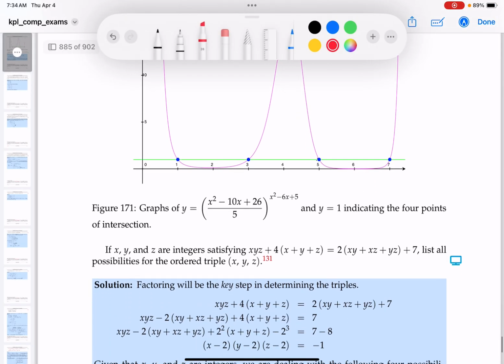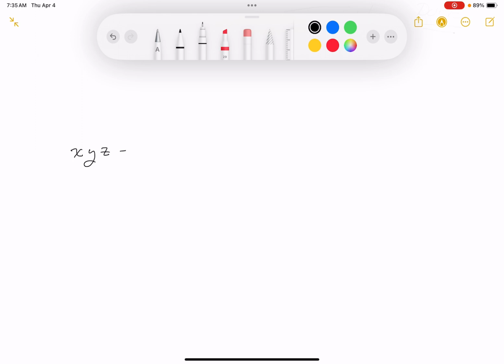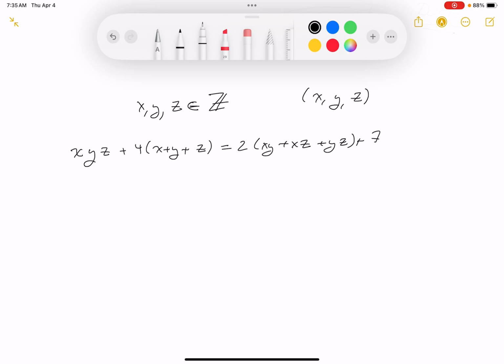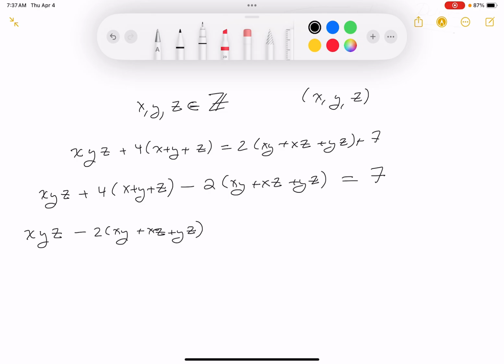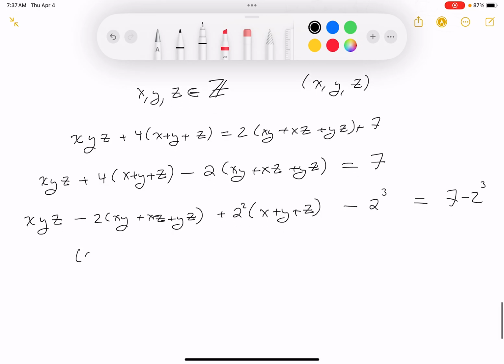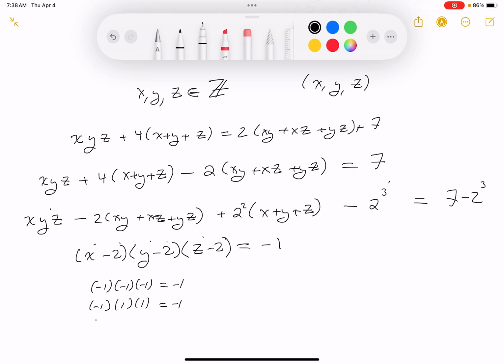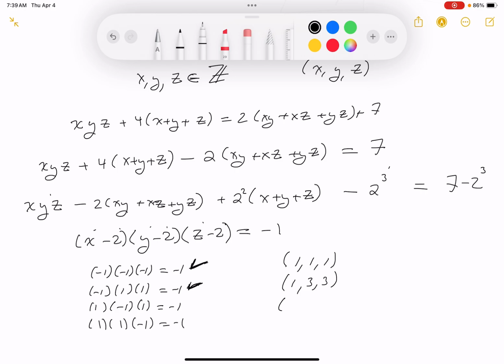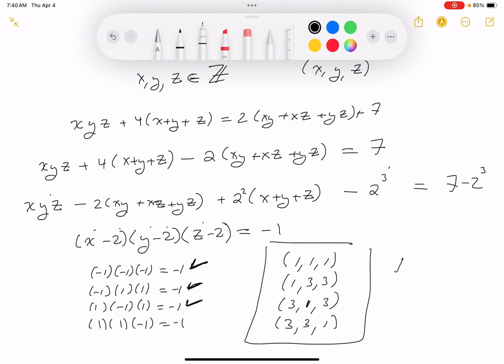pmp 04 04 2024 04